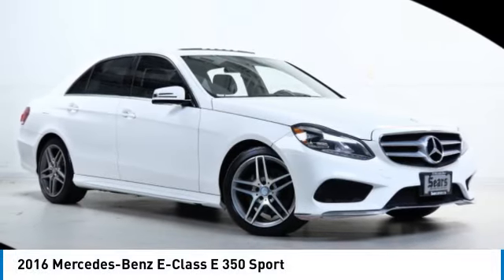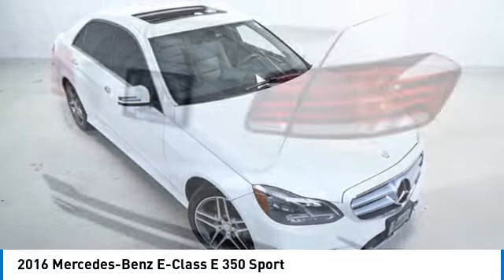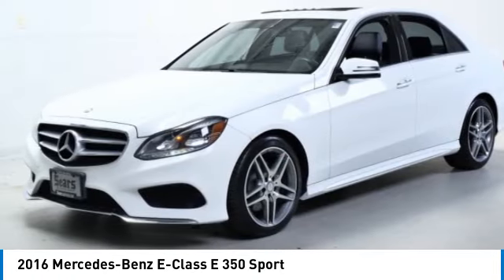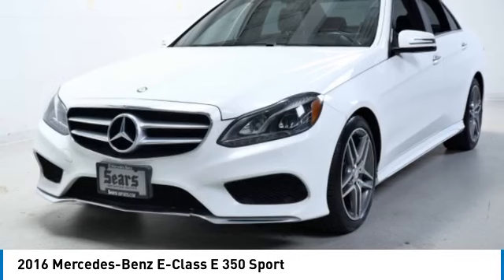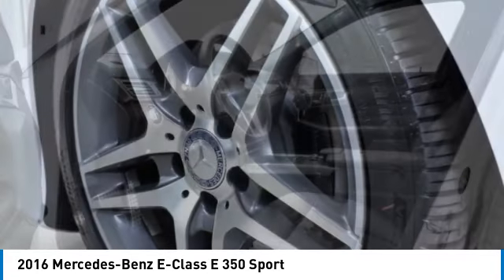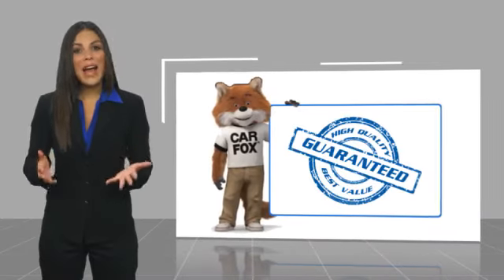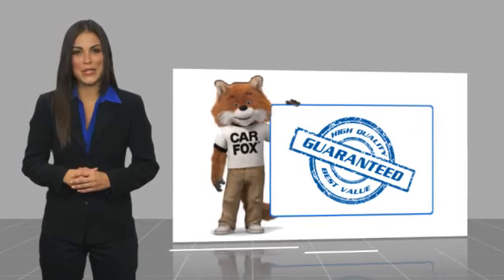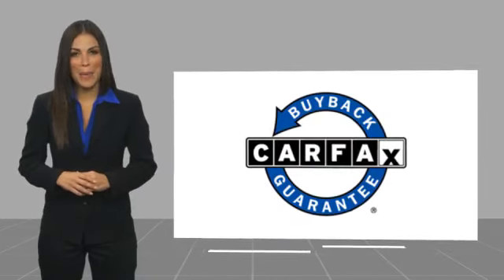2016 Mercedes-Benz E-Class E 350 Sport Minnetonka Minneapolis Wayzata,MN 29219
Sears Imports
13500 Wayzata Blvd

Recent Arrival! 20/28 City/Highway MPG2016 Mercedes-Benz E-Class E 350 4MATIC